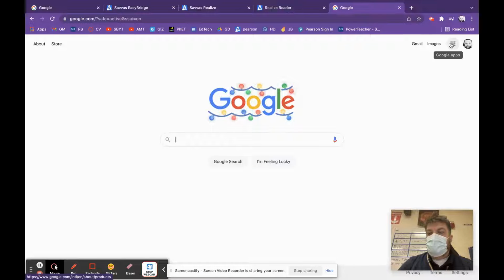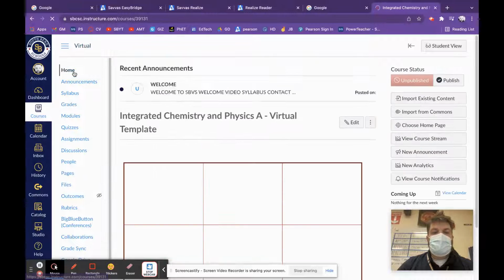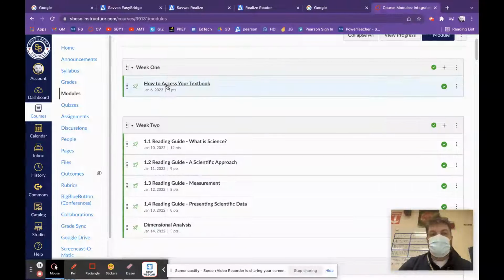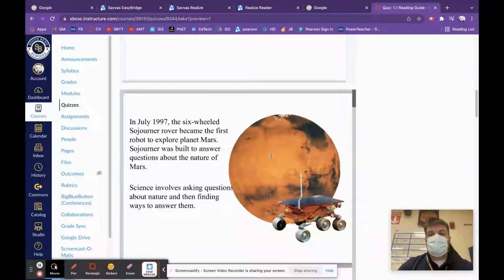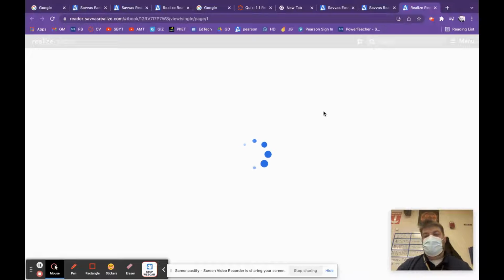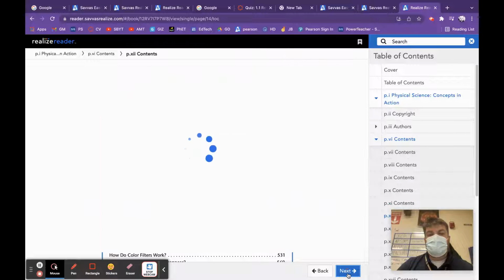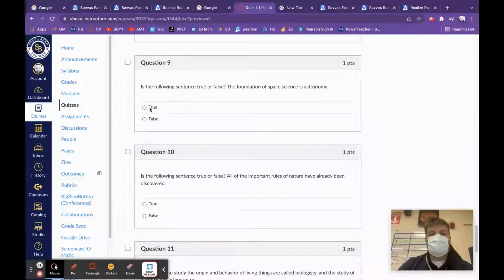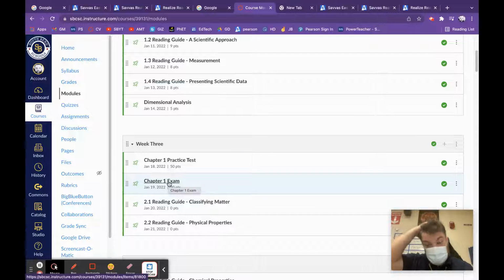Integrated Chemistry and Physics - How to Access and Navigate Canvas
Tom Adams explains to his virtual students how to access and navigate Canvas.